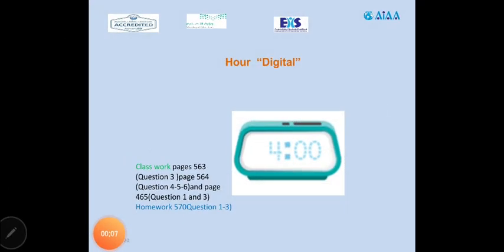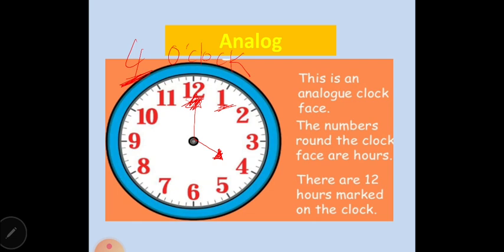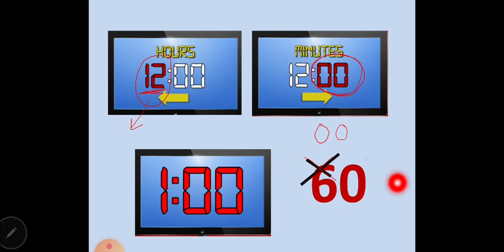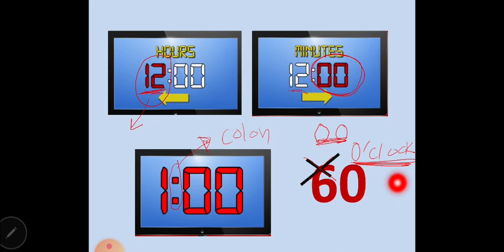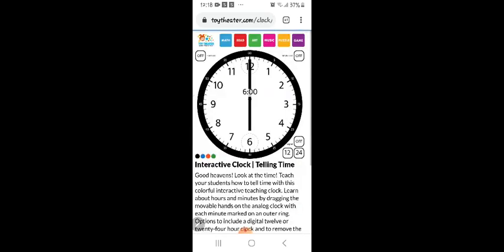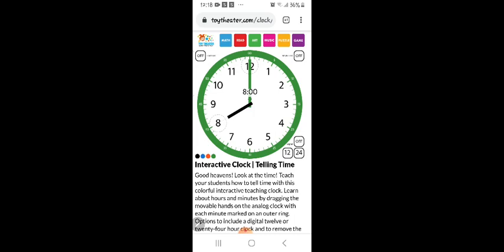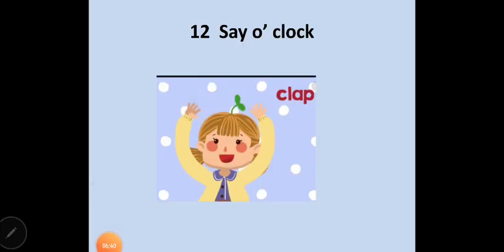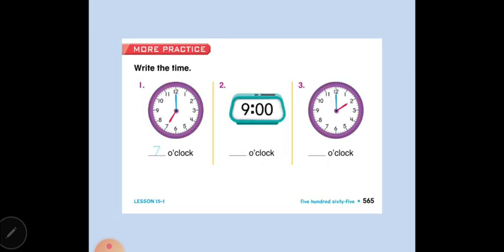Time Hour Digital Clock